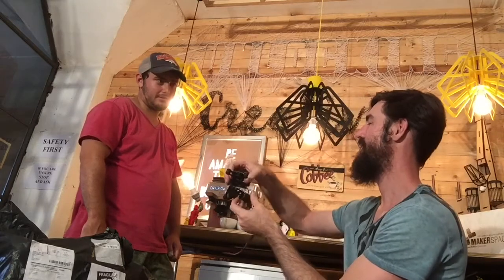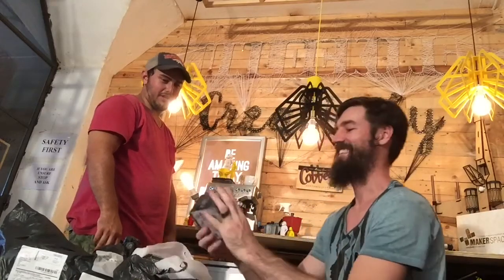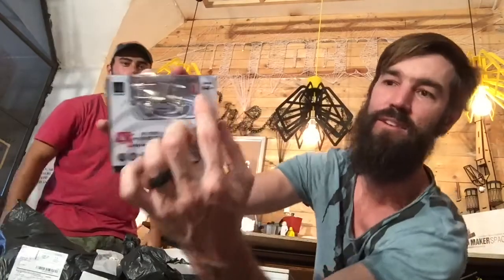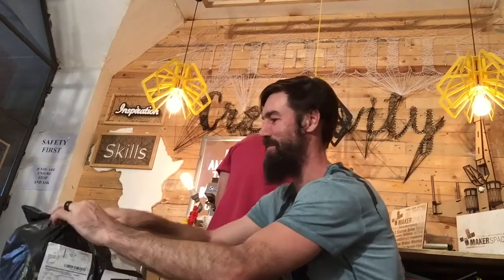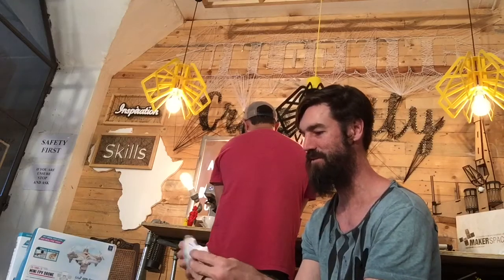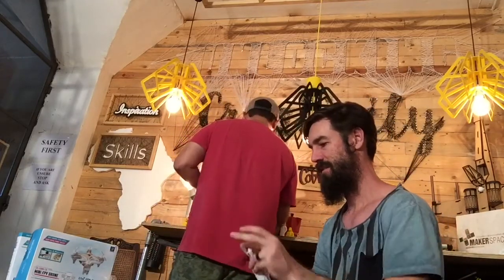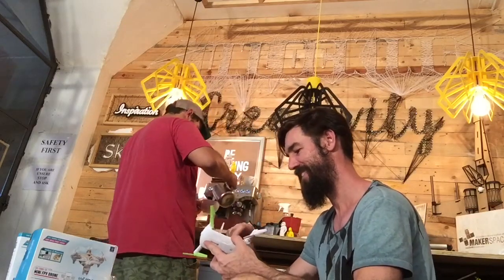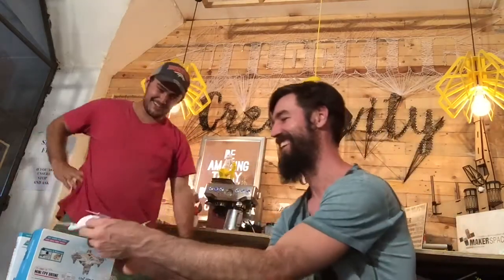We just got 10 drones in the mail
Unboxing some mini quad drones and first flight